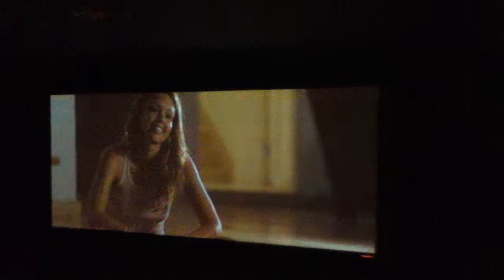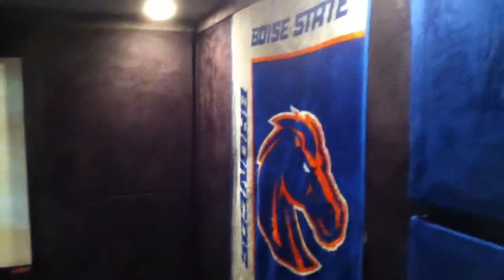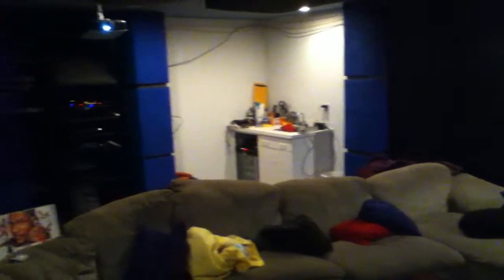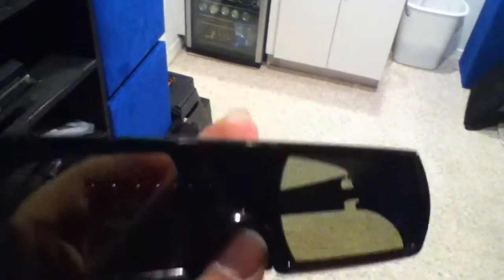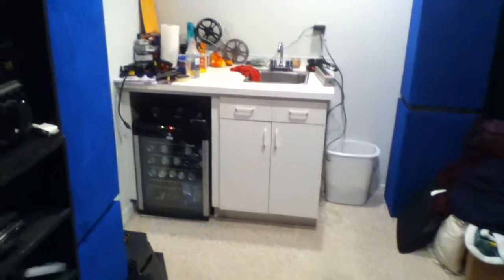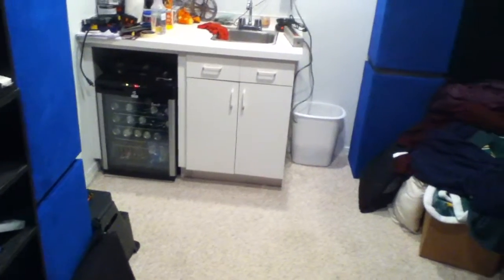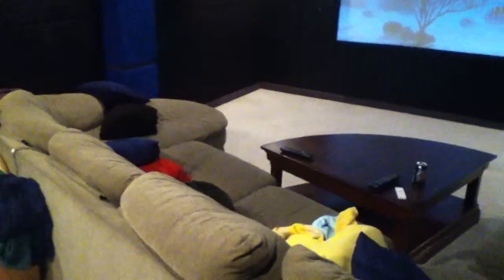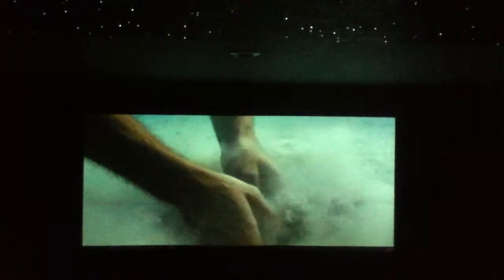Home Theater Build part 17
Update on the progress of the build to date. I am sorry I don't have a video of the component rack build.  I built it in a day with the help of some friends and ultimately forgot to do a video as we built it.  The rack is made of plywood, measured and custom built to fit the area.  Purchased and cut to size from Lowes. Total cost of the rack build including paint was $73.36. $50 of which was from a gift card received for Christmas. (thanks Dad!) The rack was built in two pieces. It will have 10 3d glasses with charging ports on all 10 glasses so that they are always ready to go.  If I had to do the rack over I would not do it in plywood but rather solid hardwoods or something else.  Had my budget allowed I would have purchased two narrow bookcases from IKEA at $50 each and a legit server rack or component rack for the equipment.  But I don't have hundreds of dollars to spend on shelving and equipment racks, and this build keeps with the low budget of the build.